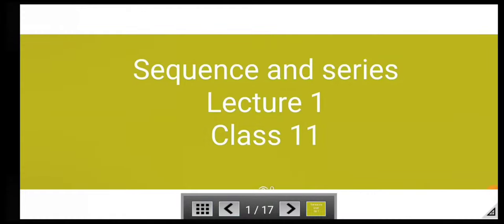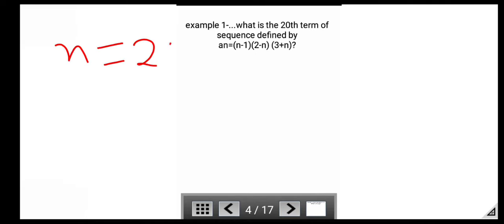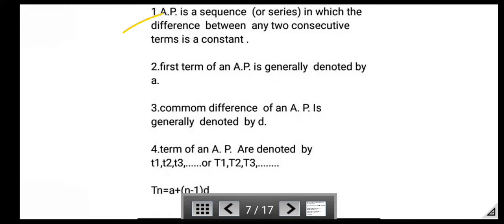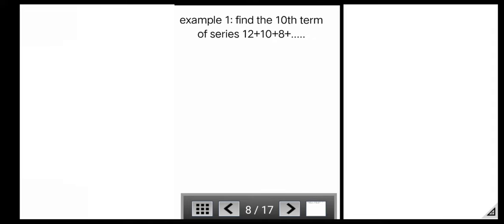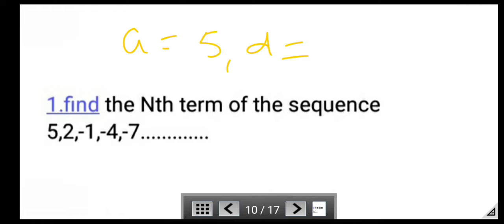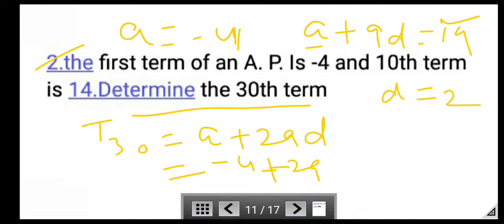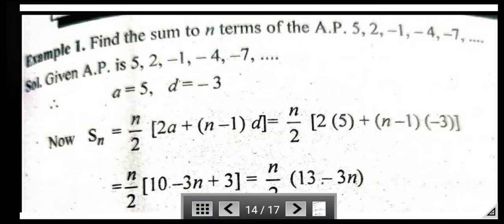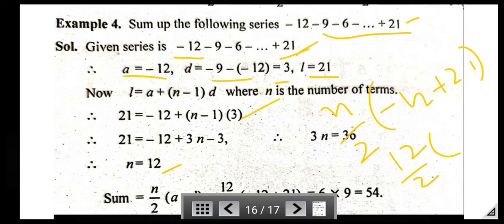Sequence and Series Class 11 lecture 1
Applications of Set Theory ( Class 11) lecture 6

Laws of Algebra of Sets and Questions Answers (Class11) Set Theory Lecture 5
Laws Of Algebra Of Sets Class 11
Commutative laws: A∪B=B∪A
Associative laws -A∪(B∪C)=(A∪B)∪C
Idempodent Laws -A∪A=A ,A∪A=A
Demorgan's laws
Distributive laws
Identity laws

For lecture 1 of set Theory:sets and its definition link is lecture 2of set Theory: operations of sets link is